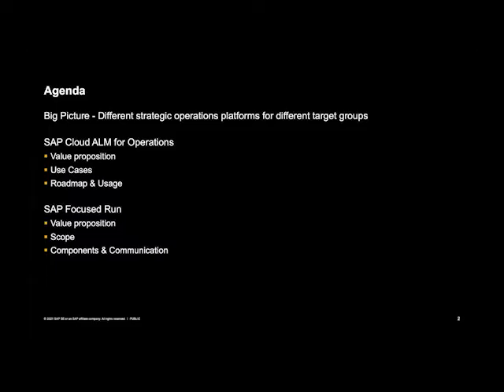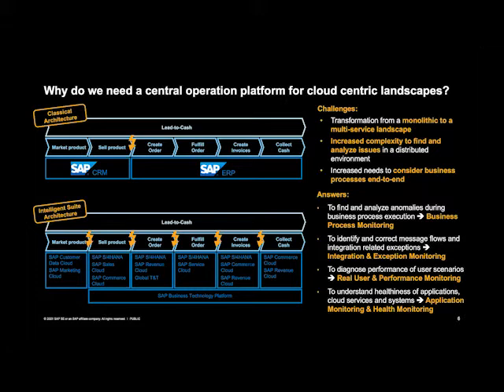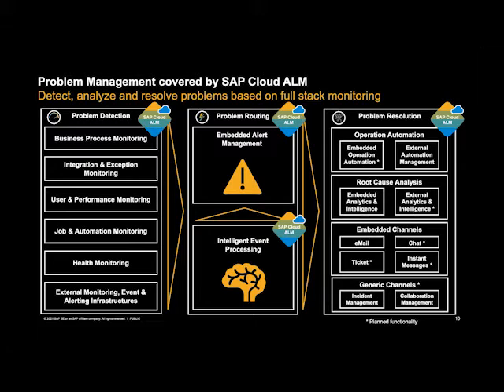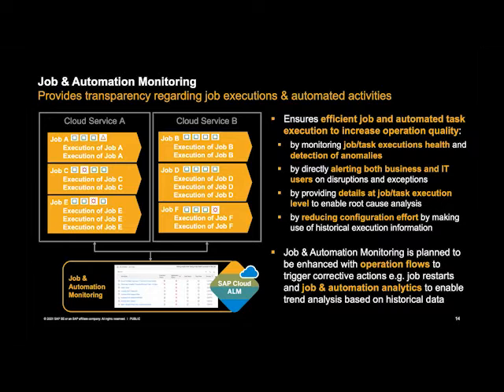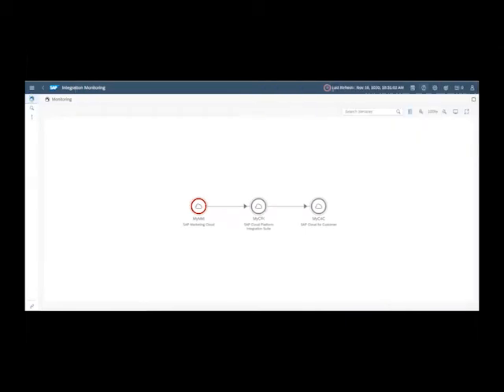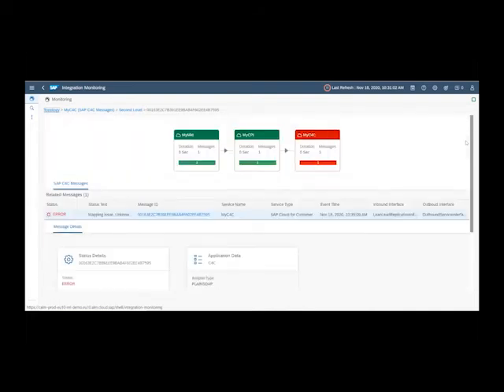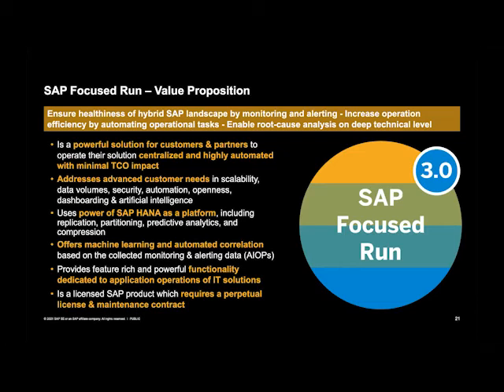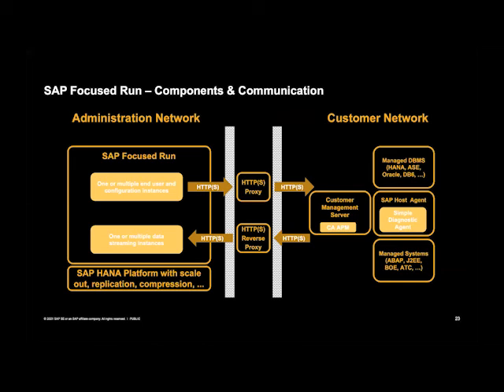COE Conference 2021- Operating Hybrid Landscapes with SAP Cloud ALM or SAP Focused Run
En esta presentación se revisa cómo Cloud ALM soporta la operación de los sistemas en la nube, con un conjunto de funcionalidades.

También se plantea para Service Providers que operan cientos de sistemas de diversos clientes cómo Focused Run permite una operación eficiente con este producto.